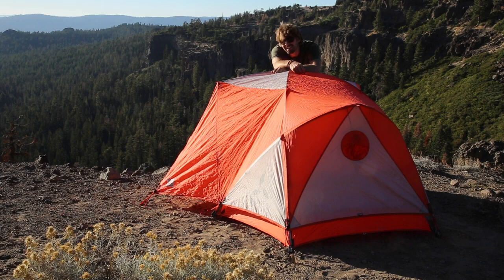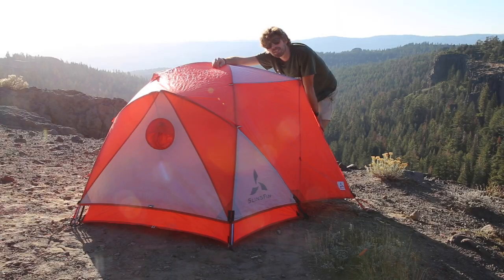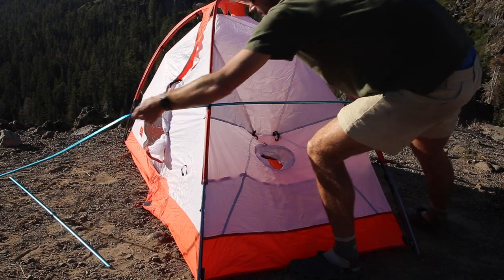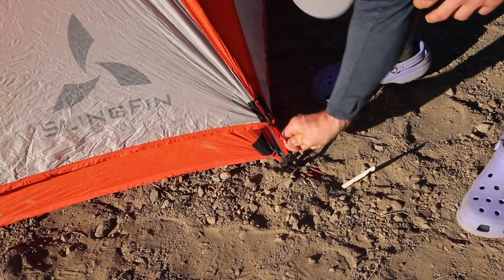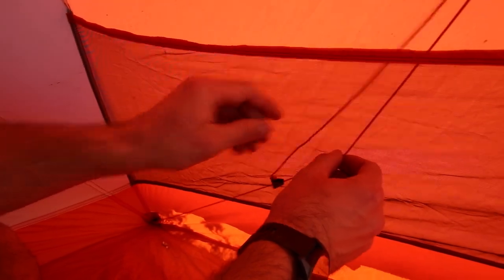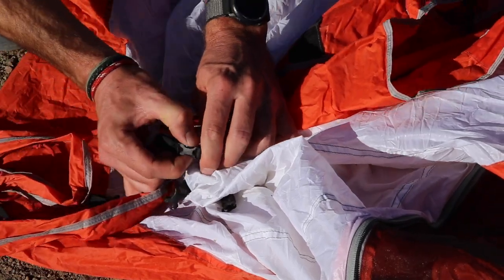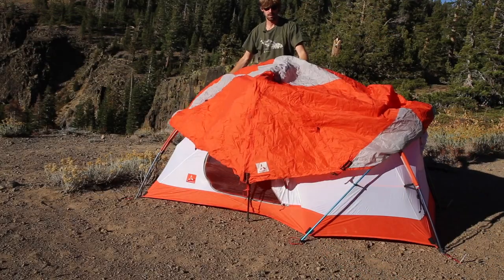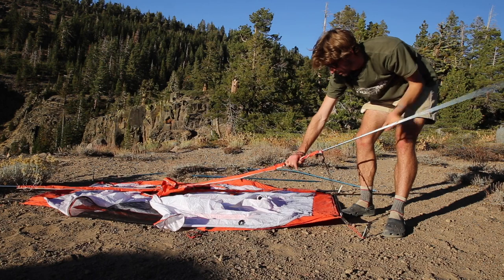SlingFin WindSaber 2P Tent Setup Instructions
The WindSaber is our strongest 2P tent for the biggest alpine objectives. In this video, we do a step by step walkthrough of the three different ways to set up the tent, depending on the weather conditions on your trip.

Standard setup: 1:10
High wind setup: 4:26
Lightweight setup: 7:11